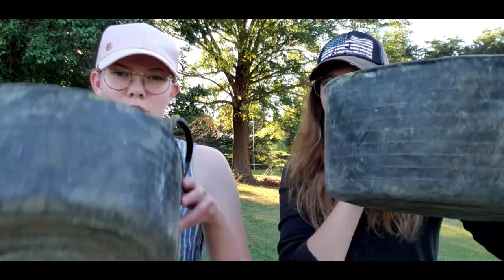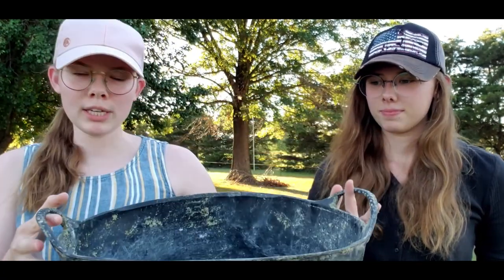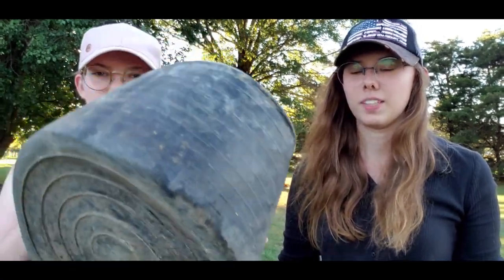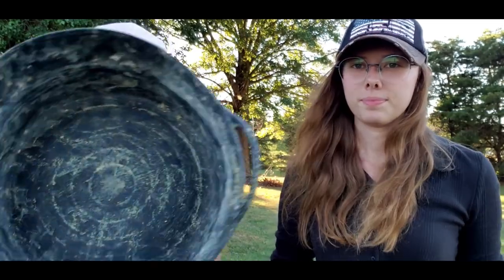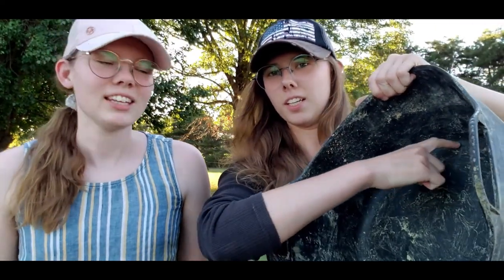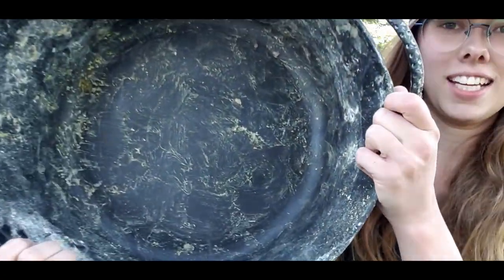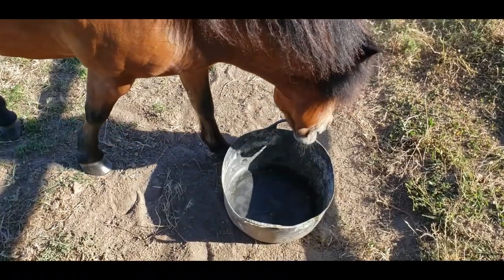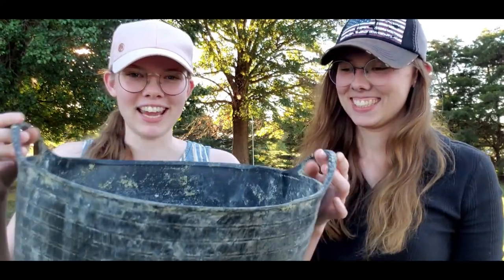Red Gorilla Tubs REVIEW | Feed Pans for Horses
We've been using Red Gorilla Tubs for our horses' feed pans for over 5 years now and are very happy with them. We hope you find this review helpful in deciding if you want to purchase Gorilla Tubs for your horses.

Be sure to check out our article review of Red Gorilla Tubs, too! -

The StripHair Gentle Groomer is our favorite grooming tool! Purchase your own StripHair Gentle Groomer using this link and get free shipping on orders over $35 (This is an affiliate link where we will make a small commission at no extra cost to you.)

If you find the information we share at Equipped for Equines helpful and would like to show your support, a great way to do so is with a tip!